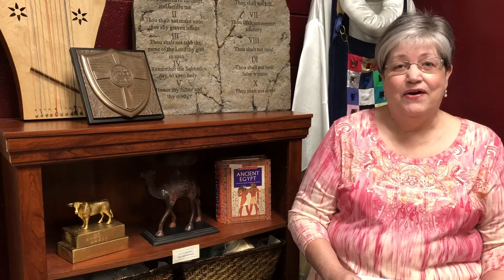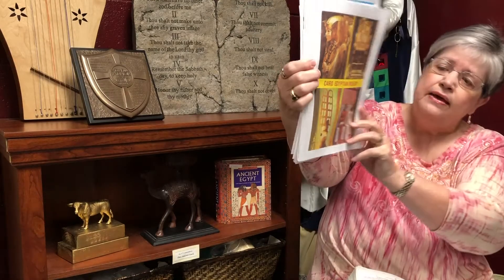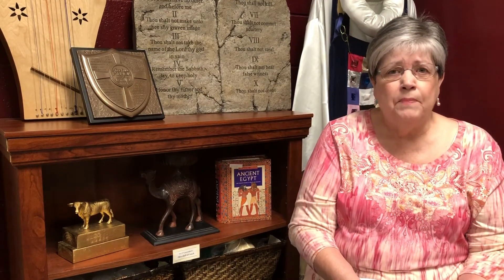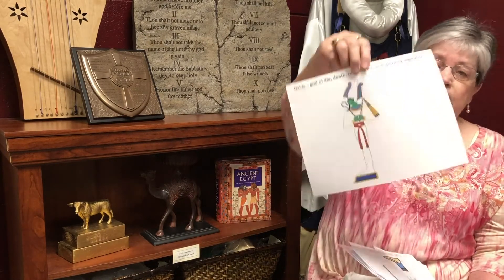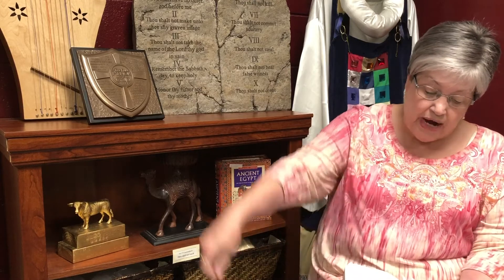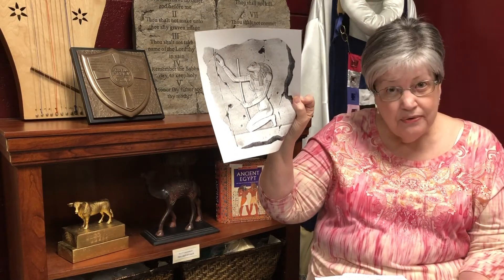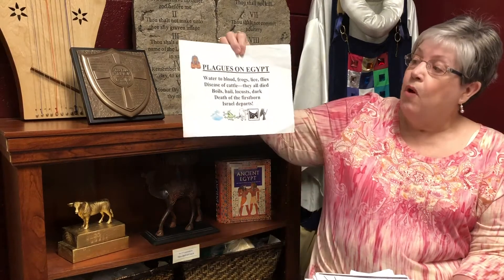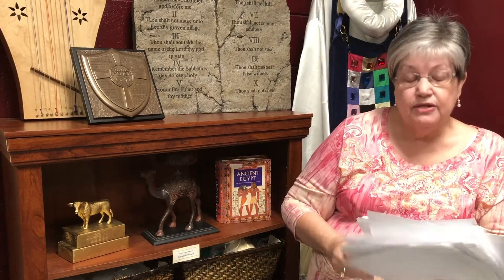Beltline Church of Christ - Faith Boulevard June 17, 2020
Mrs. Carol continues with the Exodus.